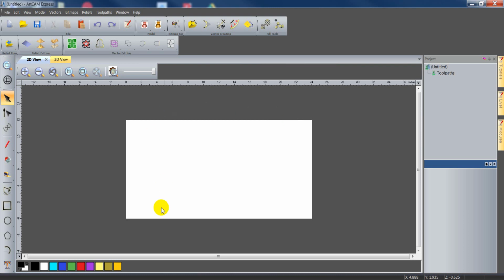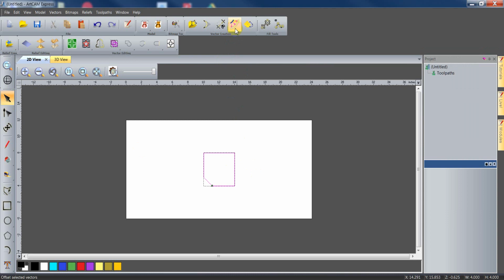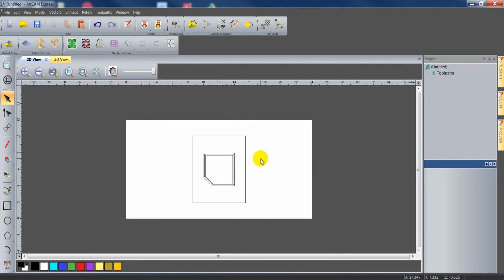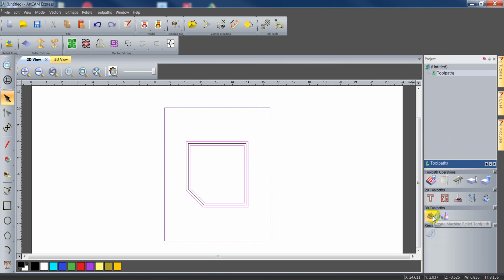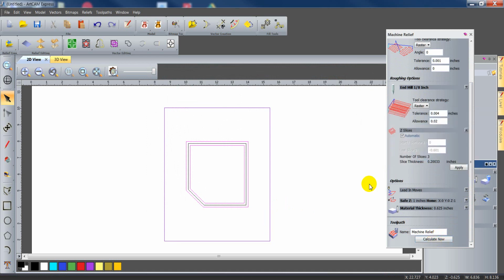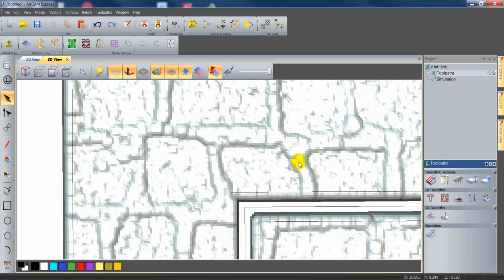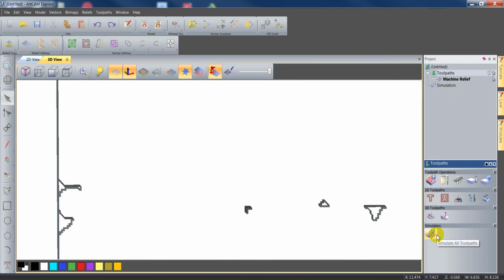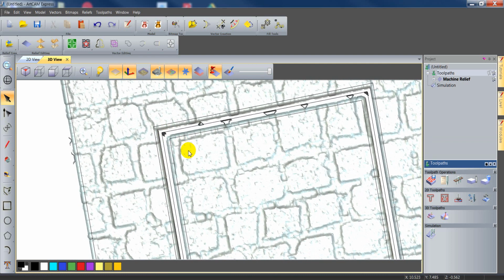ArtCAM Express difficulty with Machine Relief Toolpath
Trying without success to create nice lettering rising out of a relief texture.  Help is requested.